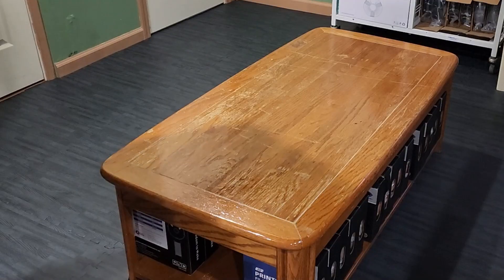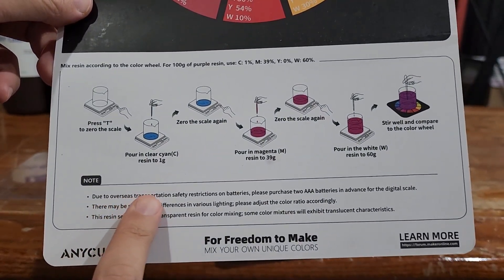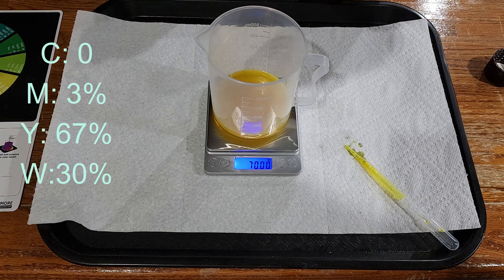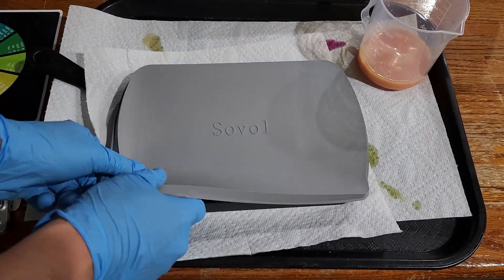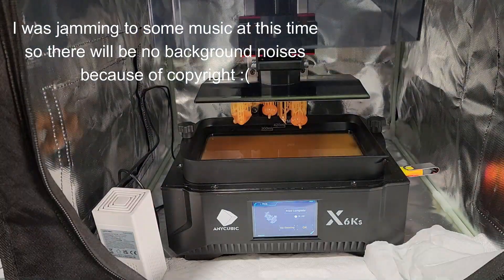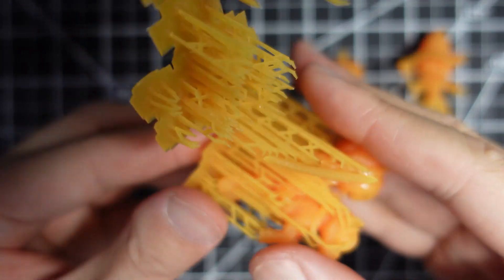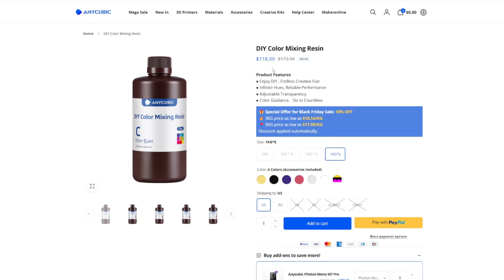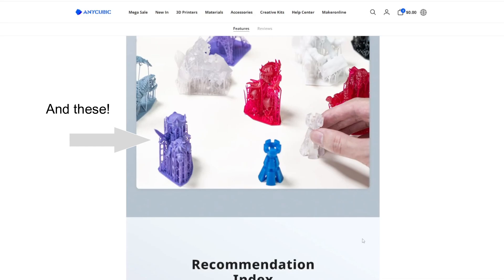Anycubic DIY Color Mixing Resin UNBOXING & REVIEW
Hello there,
This is my first (and maybe last) Unboxing videos of Anycubic's new DIY color mixing resin. This was sent to me free of charge but with I was not required to make a video about it so my thoughts are my own.

To support me in other ways, check out the etsy store i opened with my friend!

Here are the timestamps for your convenience!

0:00 - Intro
1:06 - The Unboxing
2:06 - Preparing the Resin
7:23 - Cleaning up the Kit
8:48 - Post Print Process
11:06 - Final Product Photos
11:31 - Drop Test
12:38 - What do I think of this?
13:36 - Precautions!
14:07 - Would I recommend this?

Get $25 off on $200+ the anycubic store using this code!
RWVGYEXWRF